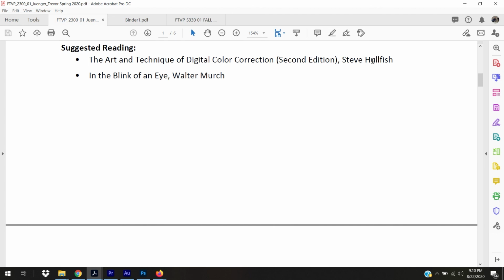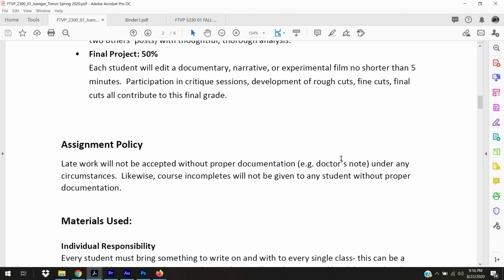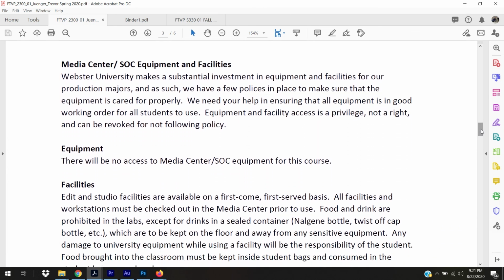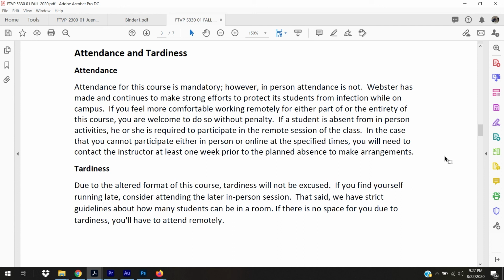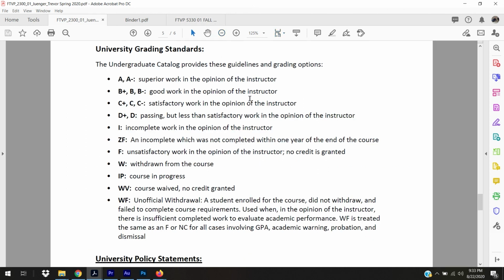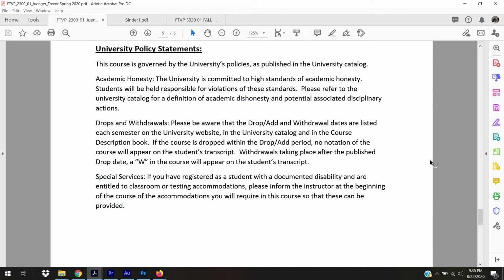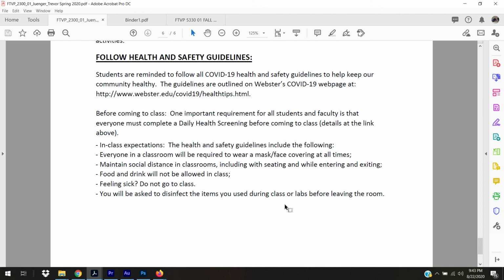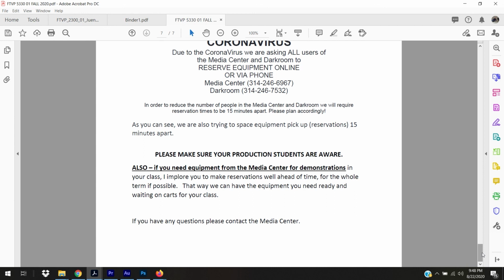Syllabus Review and Classroom Guidelines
For the Advanced Edit and Color class.